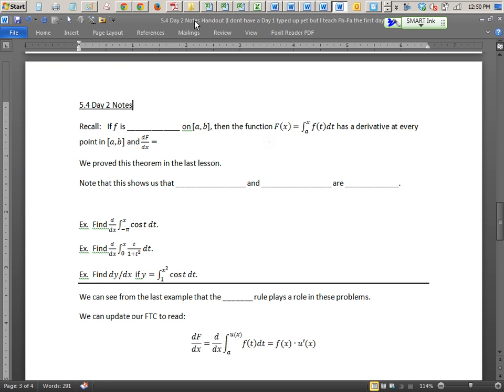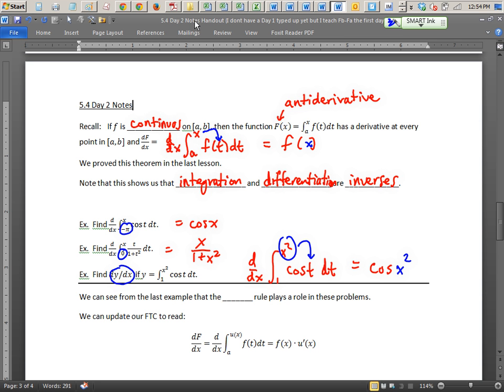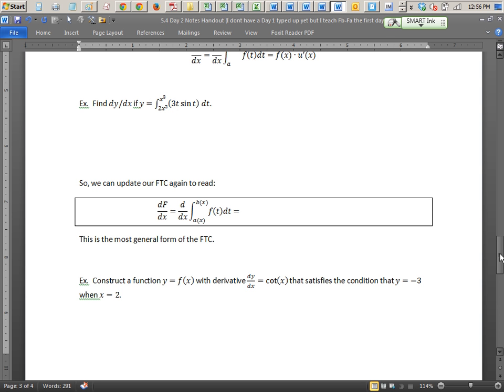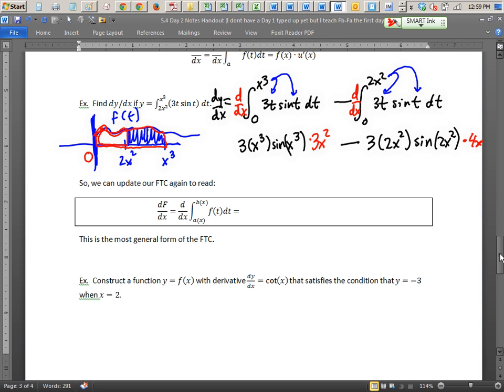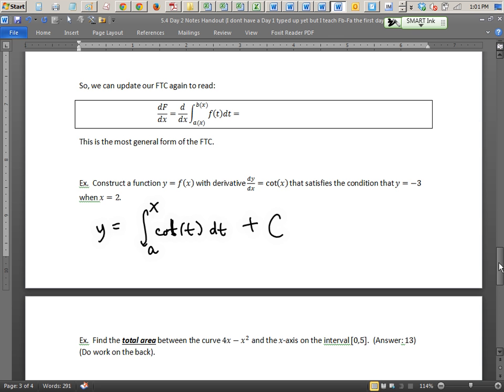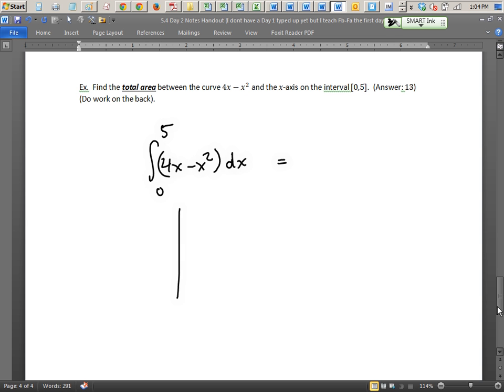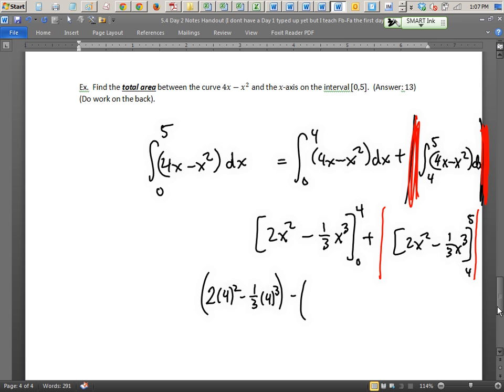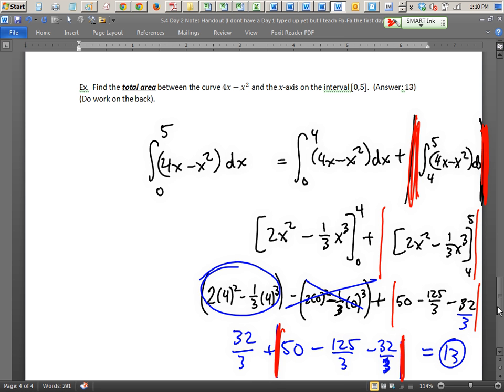BC CALC 5.4 Day 2 Lecture